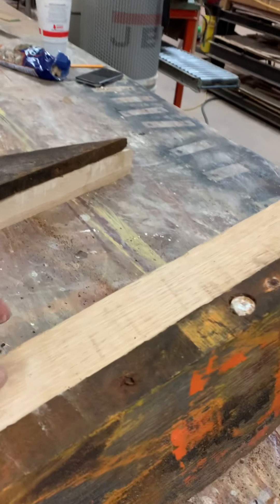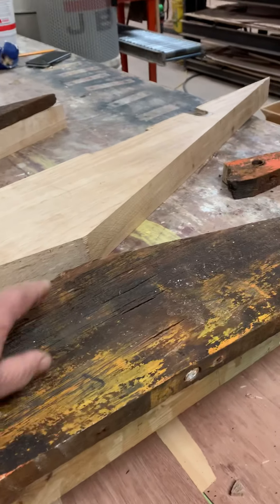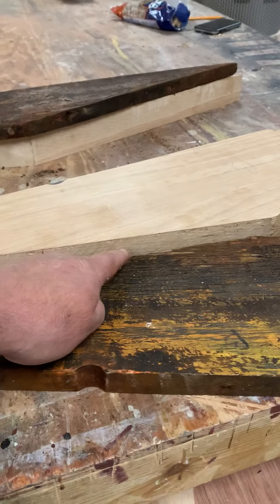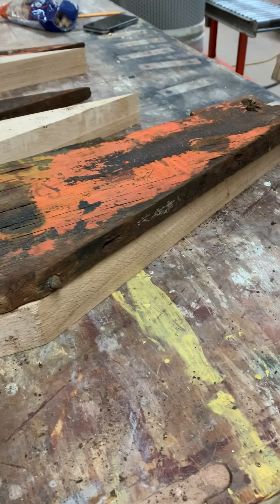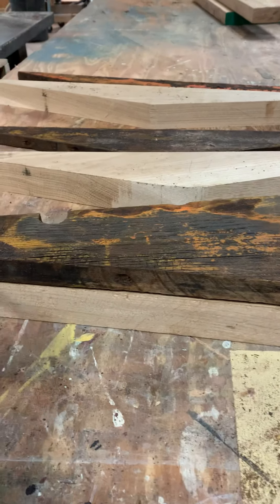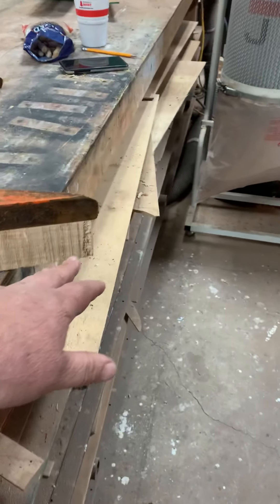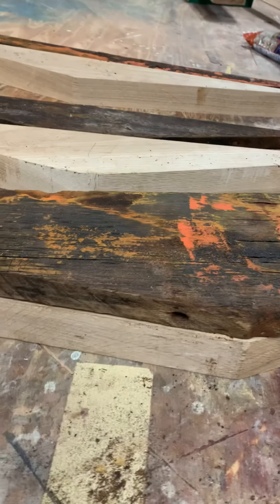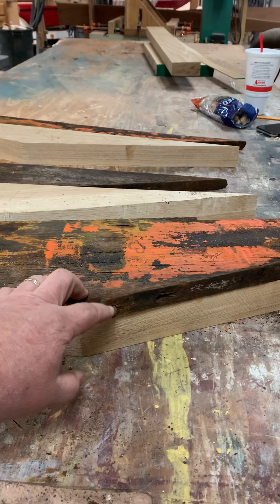Update on 1935 38 foot Fellows and Stewart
Update on 1935 Fellows and Stewart.